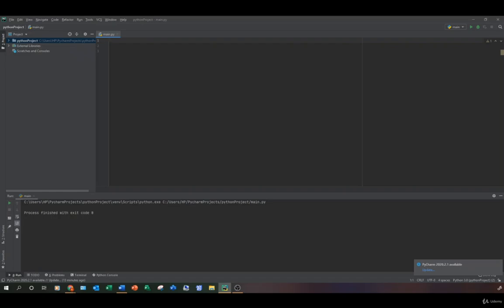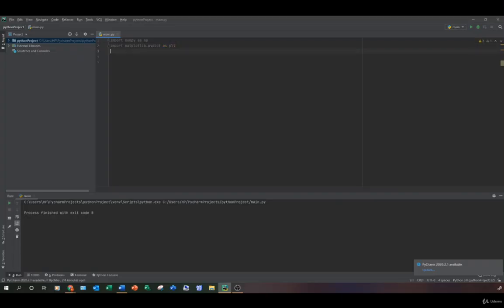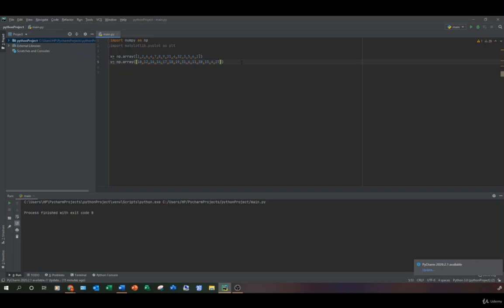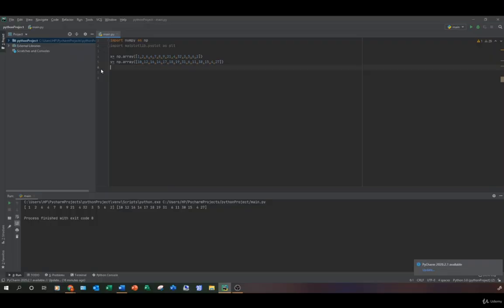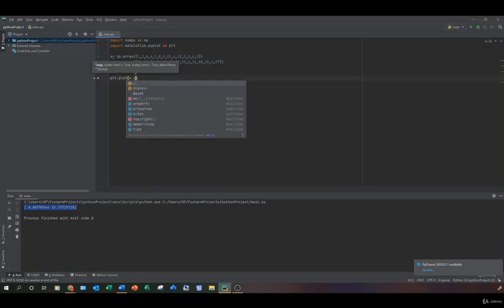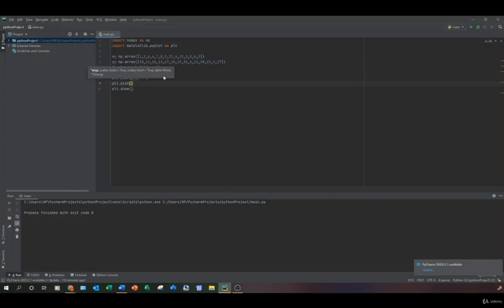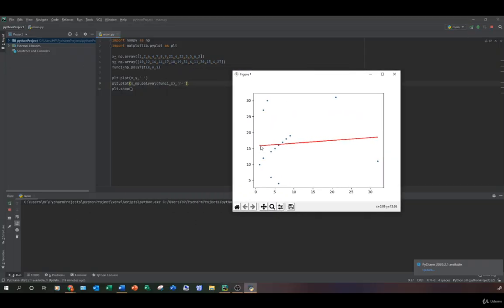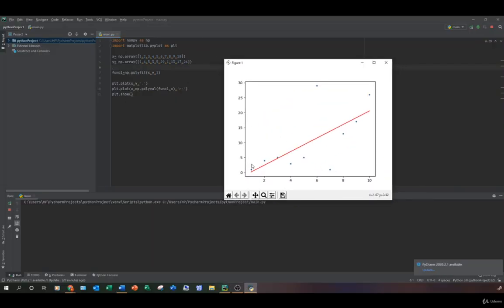048 Machine learning algorithms part 1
Machine learning algorithms part 1